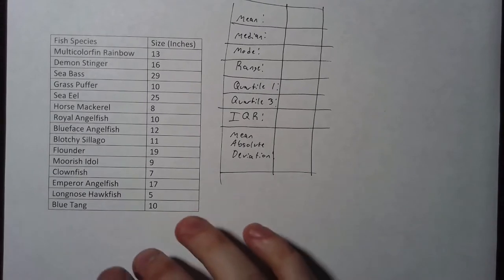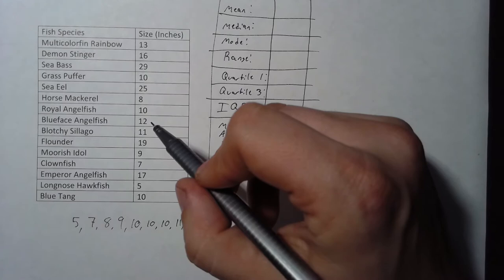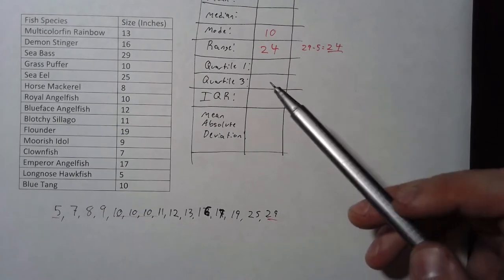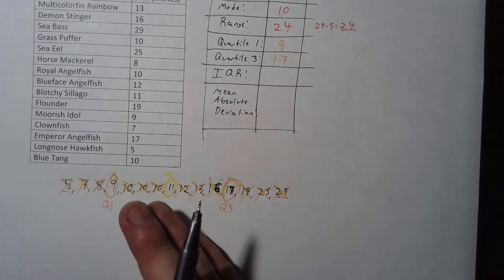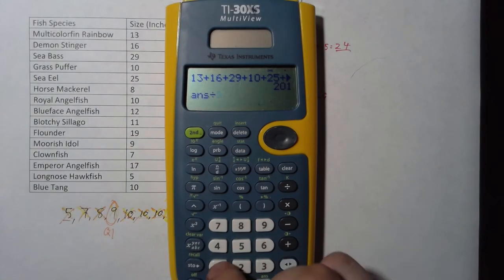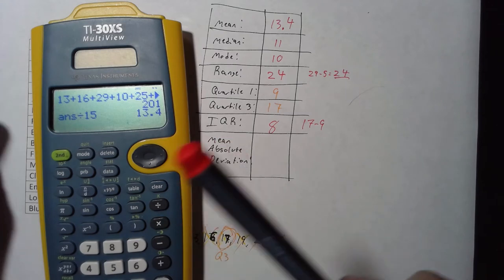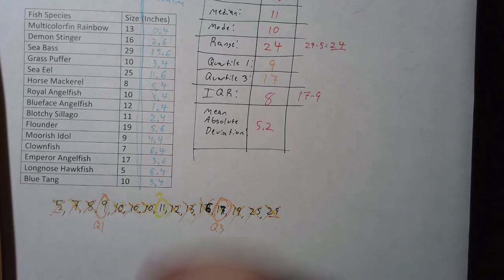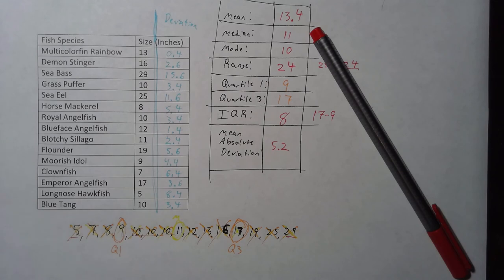Statistics Guided Practice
Practice for students to work along with, or to just watch for examples for finding Mean, median, range, mode, quartiles, interquartile range, and mean absolute deviation.